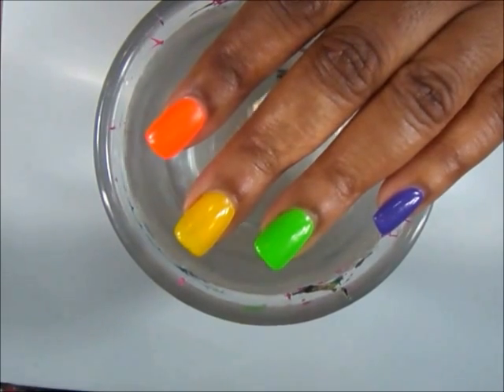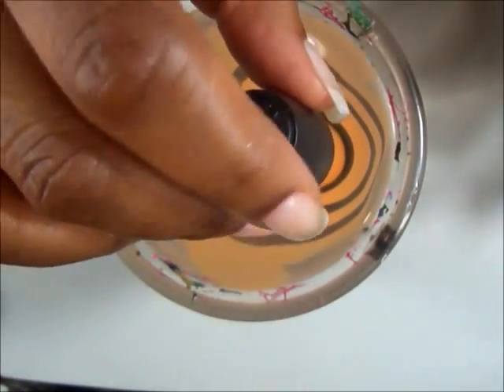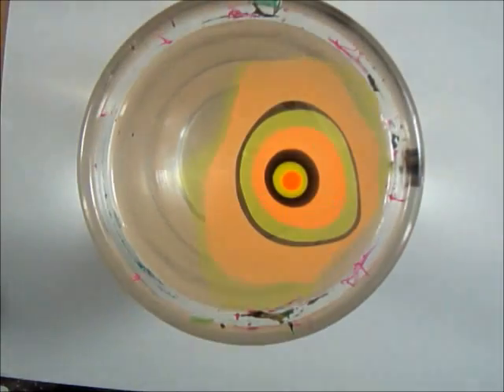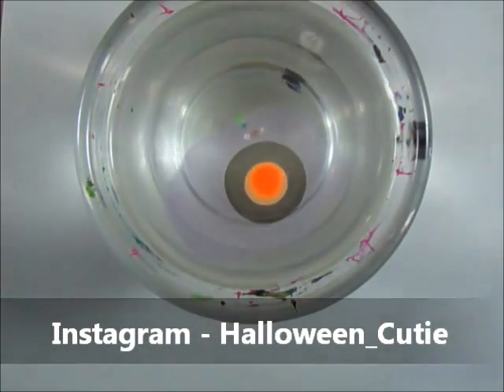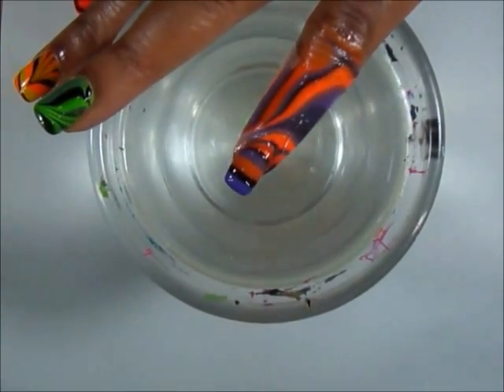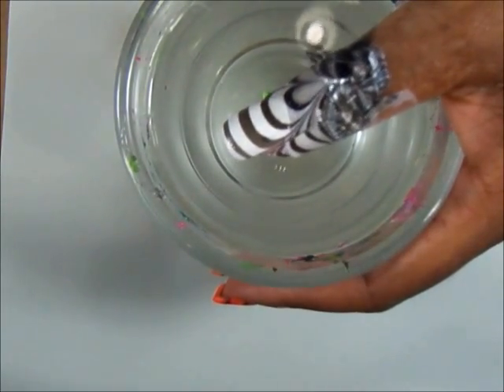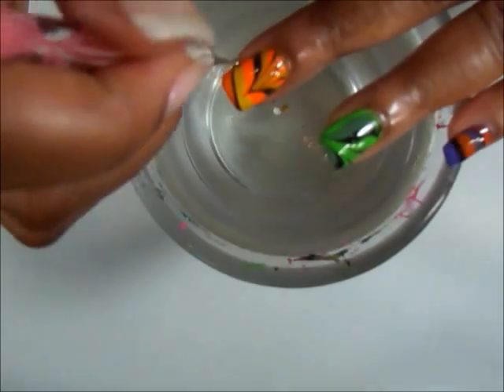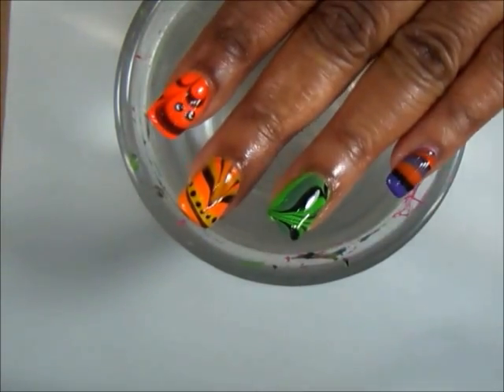NAIL ART FOR HALLOWEEN | Dearnatural62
Check out my Halloween water marble shout out video and tell me your favorite finger! I'd also like to know who you're going to be for Halloween!

Please get this to 1,000 likes!! Please feel free to feature this video! Thank you in advance!

This is 5 different water marble design ideas!!  FYI, this video is a little bit long, but I know you're going to luv it!!  Please tell me which finger or color combo that you luv!!!

Product used:
I brought a Limited Edition 7pc LA Colors Halloween Nail Polish Set for $6.99 at Marshall's about 1 week ago!

I posted a picture of the nail polish set on Instagram at Dearnatural62 check it out!

LA Colors Used: Black, Neon Green, Neon Orange, White, Neon Yellow and my LA Colors Purple

the song is called L.A. Hifi by Miodrag Marjanov Quinteton on the following album Circus

Here are the instructions, hope this is helpful!

1. Pour room temperature water into a disposable cup or a glass cup or even a shot glass, almost to the top. Open all bottles of polish and place them within reach. The reason you have your nail polishes ready is because you will have to work fairly quickly.

2.  Drop one or two drops of polish onto the surface of the water. The nail polish should spread out and make a circle on the water. If it drops to the bottom without creating a circle on the surface, try a different nail polish. This color is your base color for the marble effect, meaning it will show the most. (Try not to hold your brush to high or the polish will drop to the bottom and also use a polish that is thin) FYI, thicker nail polishes tend to have problems spreading in the water.

3. Drop one or two drops of your second color of nail polish on top of your base color. It should create a smaller circle on top of your base color. (Another tip, if you polish doesn't spread easily you can also try to shake your cup or glass a bit to help the process)

4. Continue with each color that you would like to add to the effect. You can use many colors or you can use only two or three colors, repeating each color at least once in the same order.

5. Drag the tip of an orange stick/tooth pick/safety pin through the circles of polish to create the marble effect. Begin at the center and drag the tip toward the outer edge. Reverse this for more swirls.

6. Insert your nail. The nail polish will adhere to your nail.

7. Use a Q-Tip or an orange stick/tooth picks to remove the excess nail polish on top of the water. Carefully remove tape or use nail polish remover and cotton swabs to clean around your nail.

8. Wait for your nail to completely dry and apply a top coat.

This is both fun and creative and simple once you get the hang of it, I hope you enjoy this video, because I enjoyed making and sharing my skill with you.

The products used in this video were not given to me, with no obligation for a positive review.  I was not compensated by any company for any of my views; my opinions are always 100% honest and real!